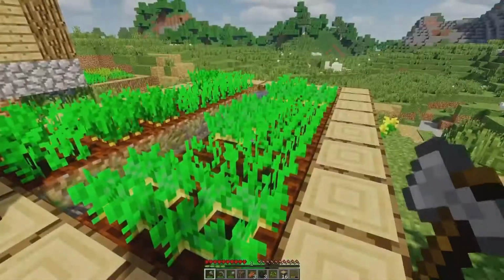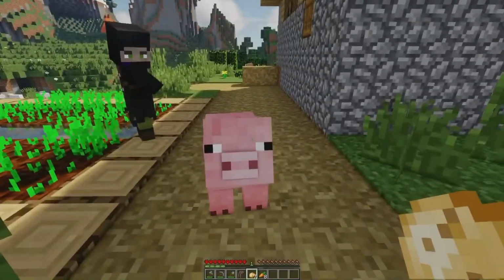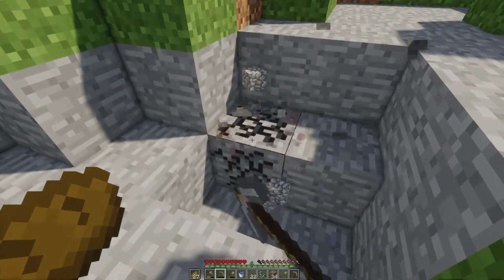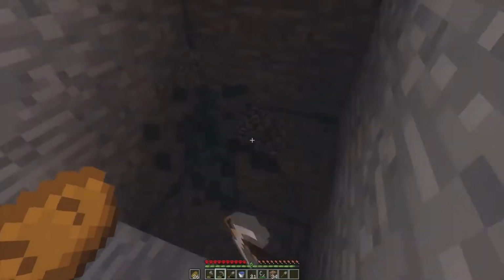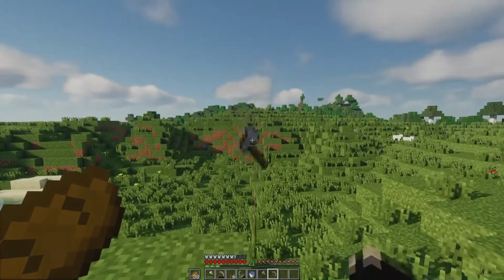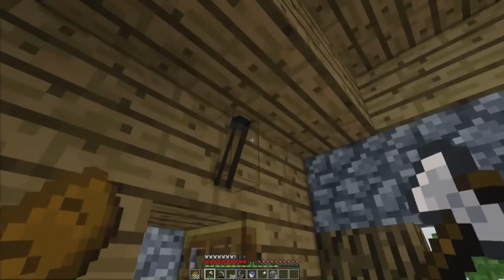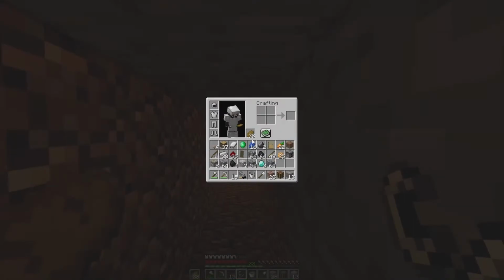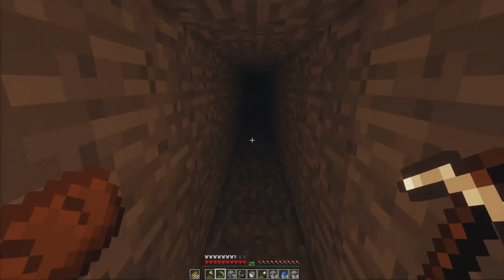Preparing For TERROR (Minecraft Hardcore Survival Series)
Make Minecraft scary they said, and I did. Turn Minecraft into a horror game? Sure. In this scary Minecraft Hardcore Survival series, I use the Minecraft Dark and Dangerous mod pack, which can make Minecraft terrifying, with scarier zombies, creepy noises, realistic torches, weeping angels, and much more. Welcome to the first episode! Our first priority is getting resources, like food, torches and diamonds. Without diamond armor we probably won't last long in this dangerous Minecraft world... And things will get scary quickly without torches and a way to light them...

I found out about this mod pack in a video by AsianHalfSquat, called "How To Turn Minecraft Into A Truly Terrifying Game".